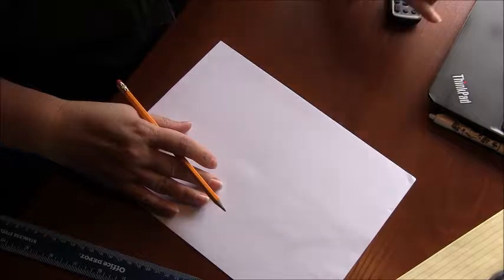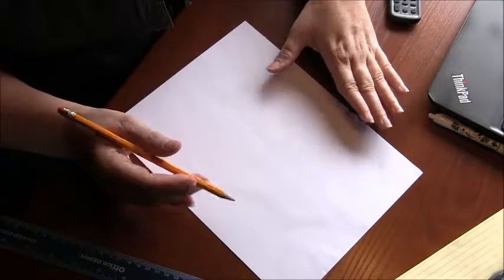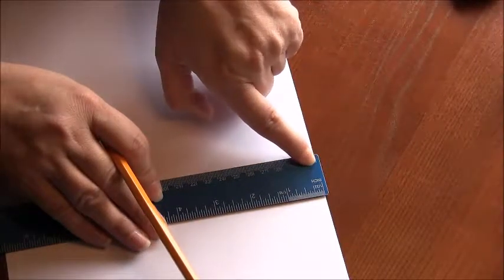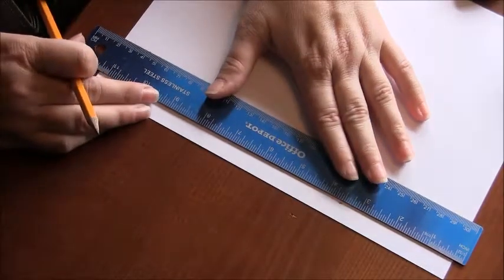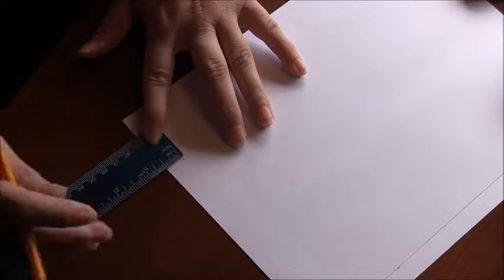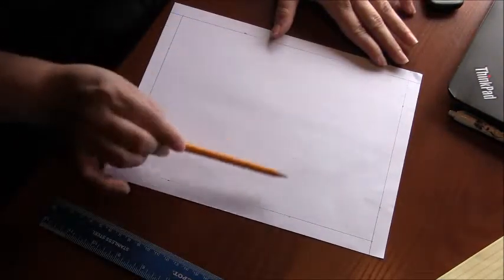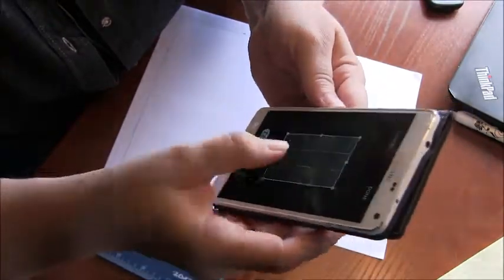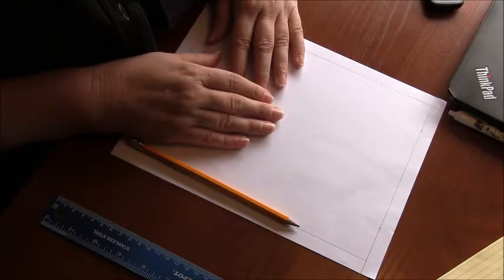Creating a picture plane border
Instructions for using a ruler to create an artwork border